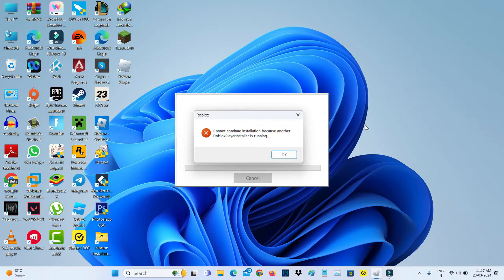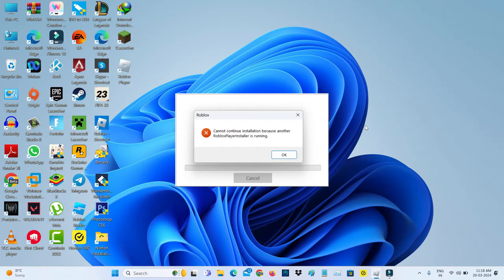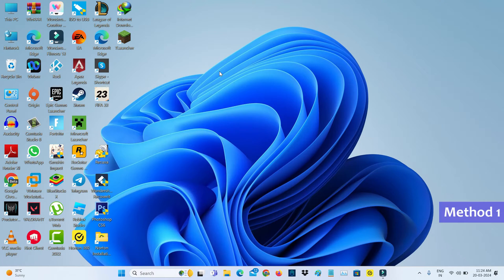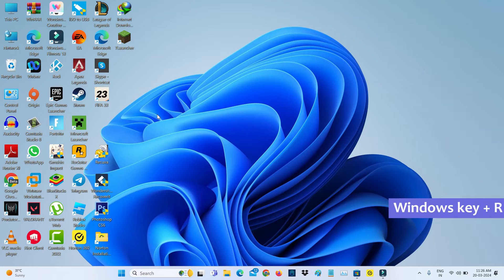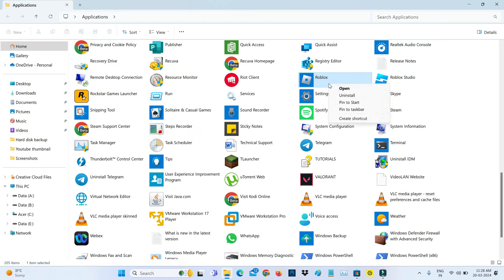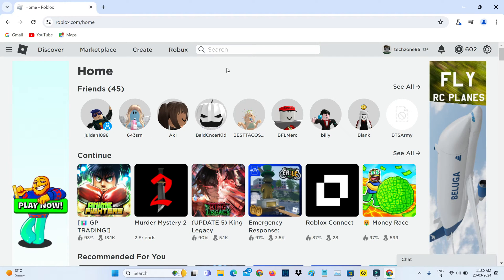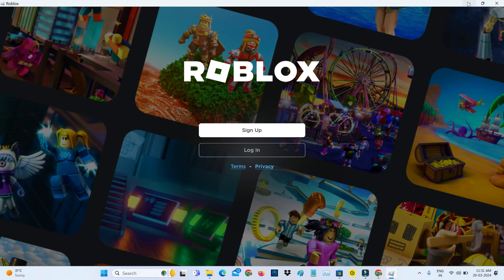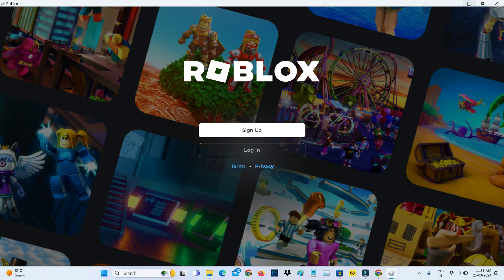Fix " Cannot continue installation because another roblox player installer is running " in windows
This is about Fix " Cannot continue installation because another roblox player installer is running " in windows.

Always check if your roblox is updated to the 2024 released new version or not.

This solucion also works on windows 10,windows 7 and win 8 based pc and laptop.

But this trick not working for mac computer.

This video has english subtitle at same time you can traductor to สอนแก้, kaise kare hindi,cara mengatasi,que significa,что делать если пишет,cách fix lỗi,türkçe,ошибка,como resolver,на русском,español,que hacer and hatası cozümü languages.

Today i get the following one error notification while i try to install the roblox player in my windows 11 laptop :

Roblox

Cannot continue installation because another RobloxPlayerInstaller is running.

OK

Timestamp :

00:00 : Intro

00:05 : About this error

00:23 : Force stop

00:39 : Method 1

00:57 : Create shortcut

01:32 : Method 2

02:07 : Outro

How to solve roblox studio cannot continue installation or installer :

1.One of my subscriber ask to me,what to do if it says this kind of message and why this issue happening?.

2.And this is occurs due to if you run the roblox setup file in multiple times.

3.And here i show the two methods to fix this issue.

4.And the first method is,you can download and install this roblox from microsoft store.

5.And the second method is,you can get this roblox player via roblox official website.

6.So i hope if you follow this simple steps,finally this problem is solved in permanently.